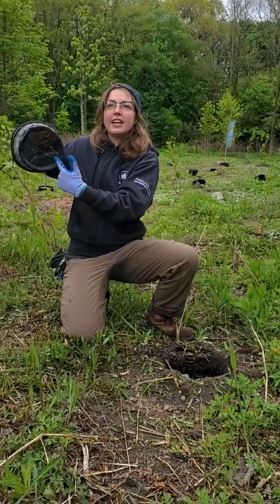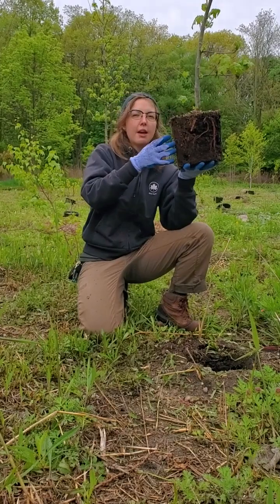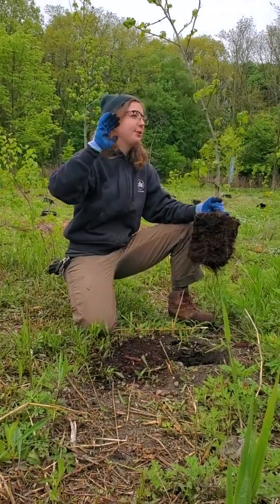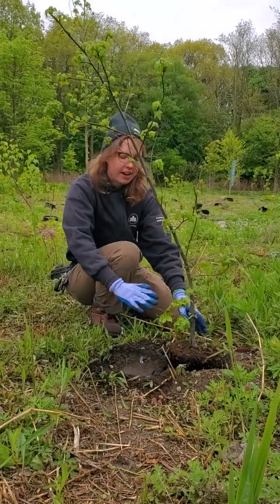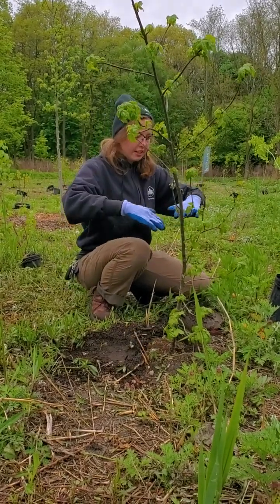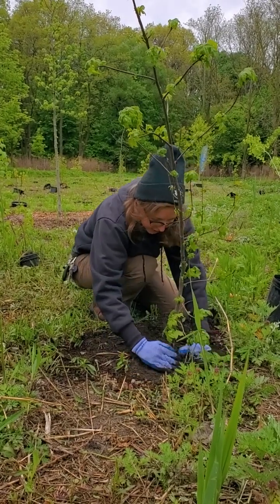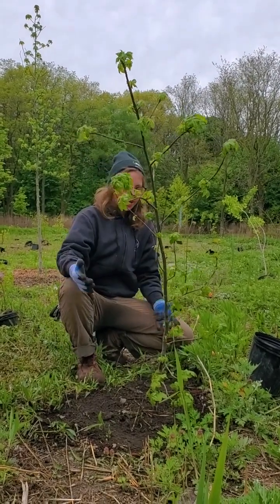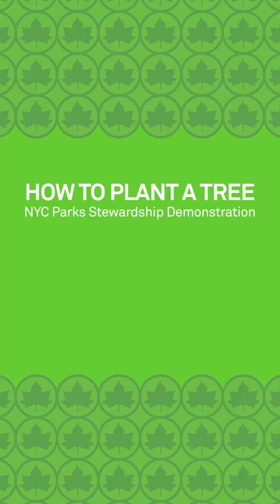How to Plant A Tree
The NYC Parks Stewardship Team demonstrates how to plant a tree at a volunteer event.